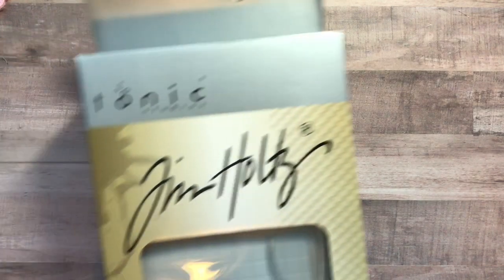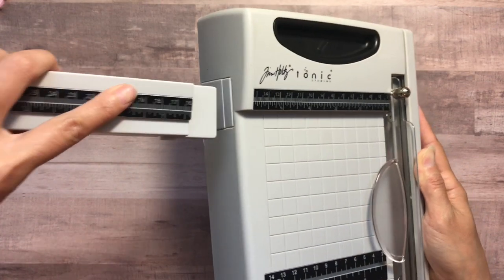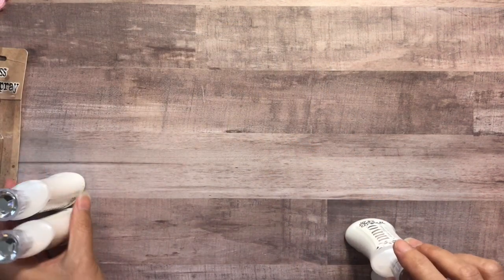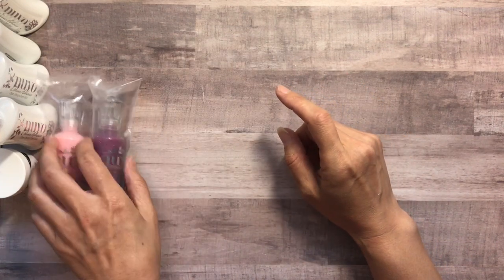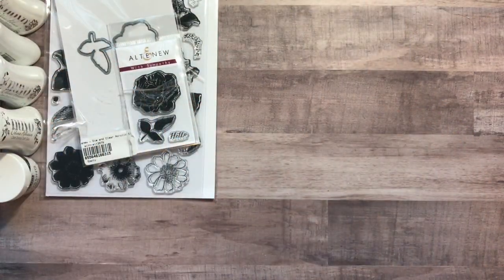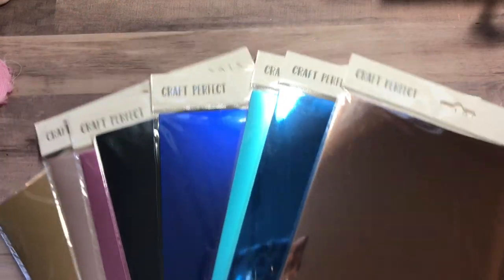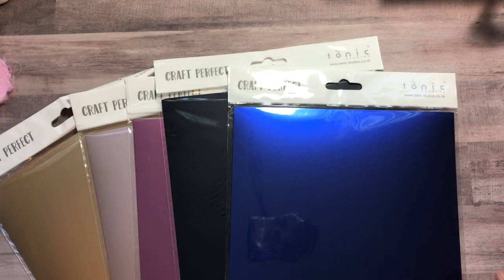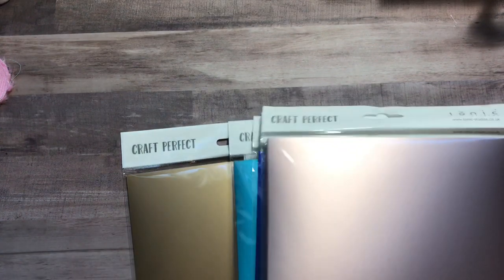Scrapbook.com Haul! Fun New Supplies!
Hi Everyone!! Sharing my recent Scrapbook.com haul!

These are the main supplies used. Product disclosure below.

• Tonic Studios SILKY SKY Mirror Card Satin Effect CS

• Tonic Studios BLACK VELVET Mirror Card Satin Effect CS

• Tonic Studios BURNISHED ROSE Mirror Card Satin Effect CS

• Tonic Studios HONEY GOLD Mirror Card Satin Effect CS

• Tonic Studios COBALT VELOUR Mirror Card Satin Effect CS

• Tonic Studios PINK CHIFFON Mirror Card Satin Effect CS

If you liked & enjoyed what I shared in this video, I'd really appreciate it if you gave this video a "thumbs up"! 👍

A HUGE thank you to ALL my returning subscribers as well as ALL my new subscribers! I greatly appreciate all your support and sweet comments!

Mimi